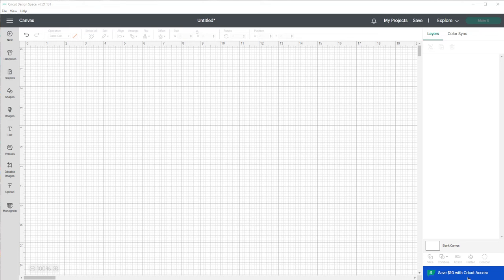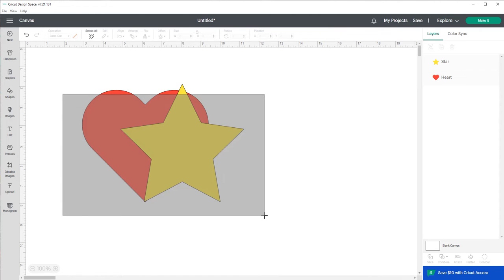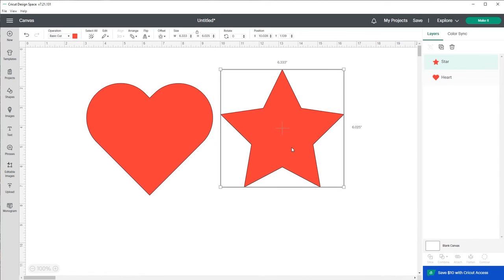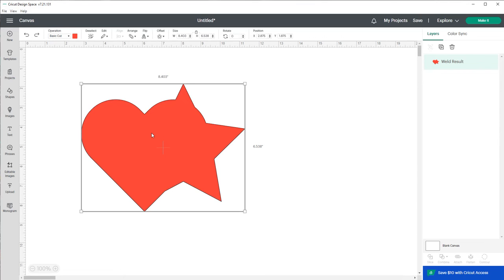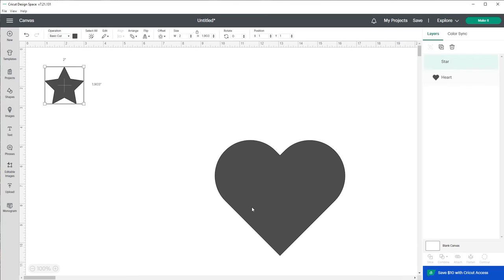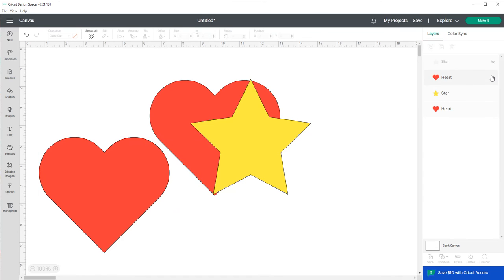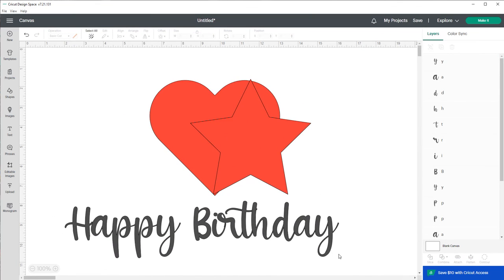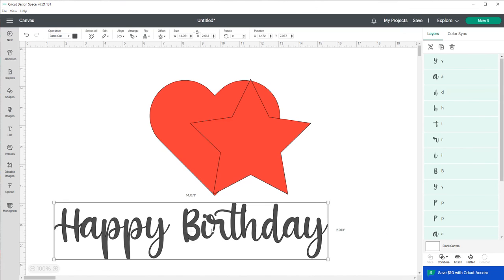HOW TO UNWELD IN DESIGN SPACE | CRICUT TUTORIAL FOR BEGINNERS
Hey y'all! Why didn't anyone tell me about this new feature in Design Space?!?! I've been waiting on this feature for YEARS!

LINK TO MY CRICUT:

LINK TO A SIMILAR HEAT PRESS TO MINE:

LINK TO BACKDROP

LINK TO SIMILAR VINYL HOLDER:

ORACAL 651 Multi-Color Vinyl Starter Kit 12" x 5ft Roll Bundle Including Toolkit & Transfer Paper Roll (10 Roll):